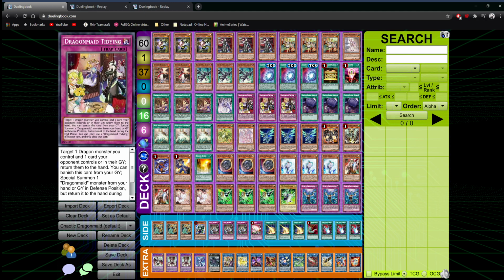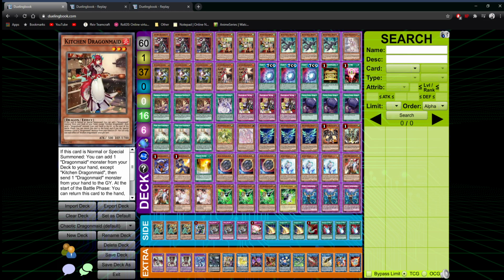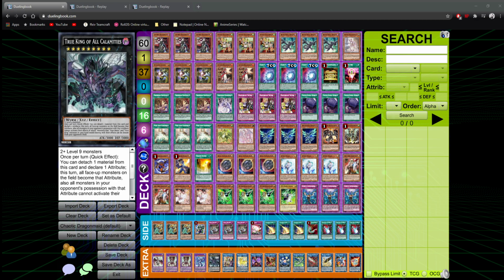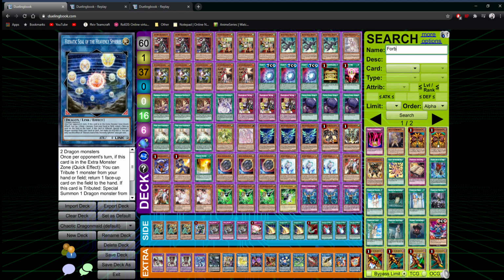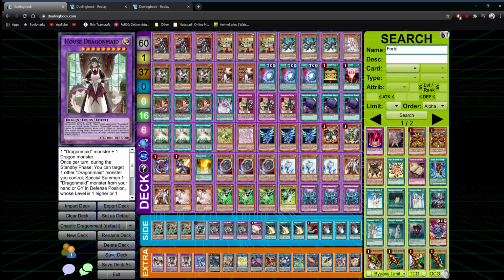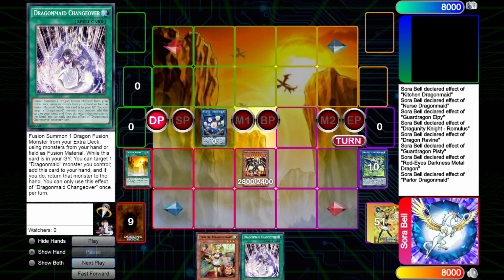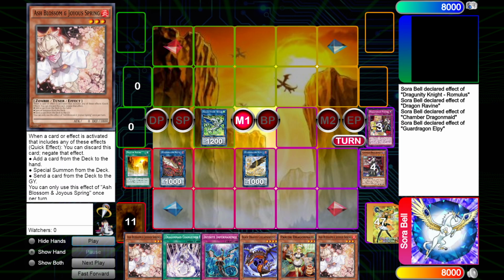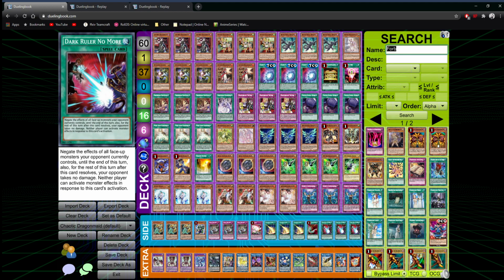(October 2020) Advanced Dragonmaid Analysis, Profile, & Combo Tutorial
My first time trying a Spoken video, Let me know how you guys feel about it.

Music sources:
GlitchXCity